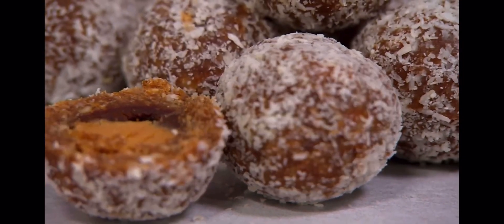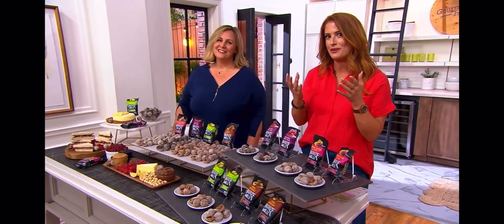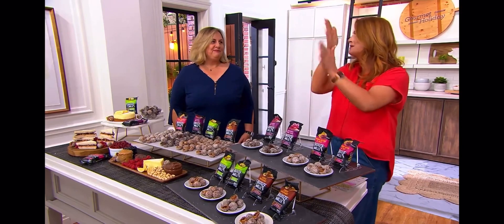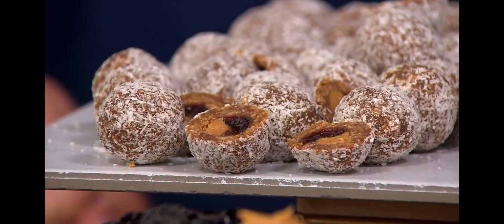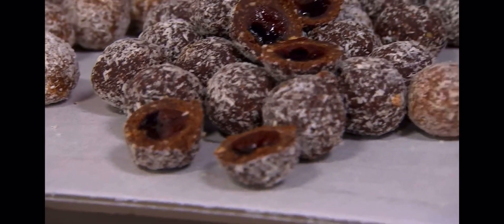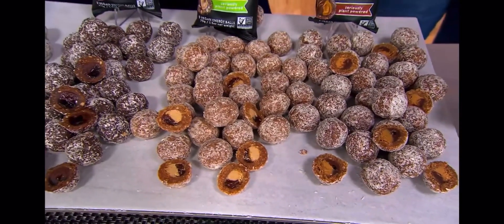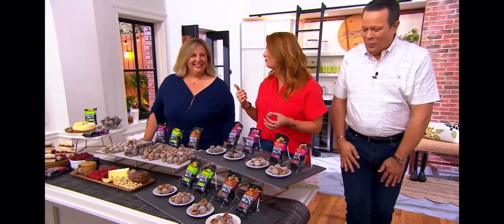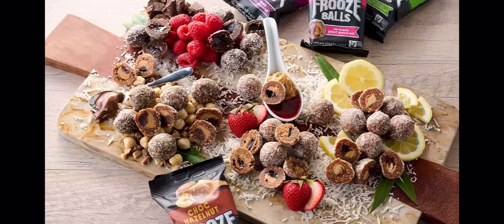Cherie on QVC with Frooze Balls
The Queen Baller presents Frooze Balls on QVC, a delicious plant-powered snack from New Zealand.